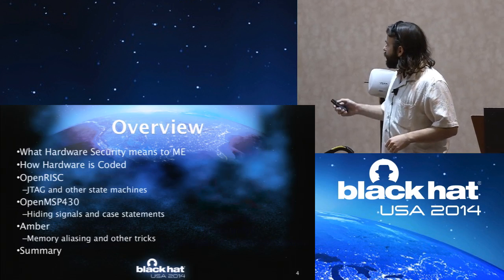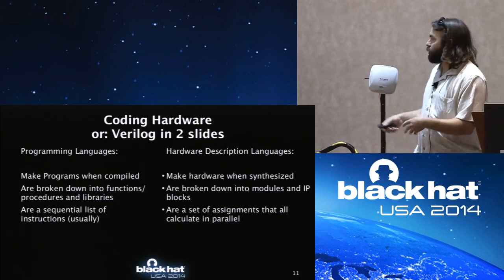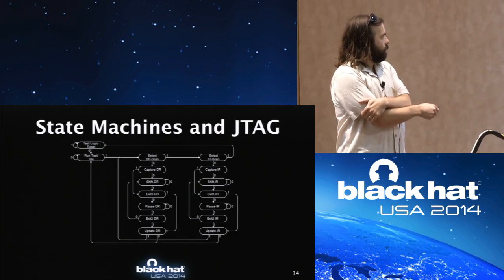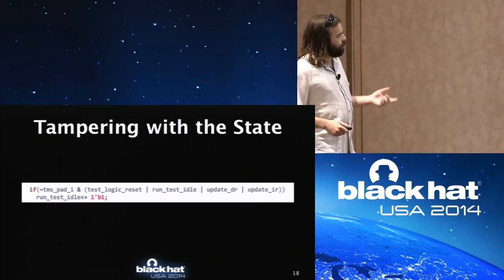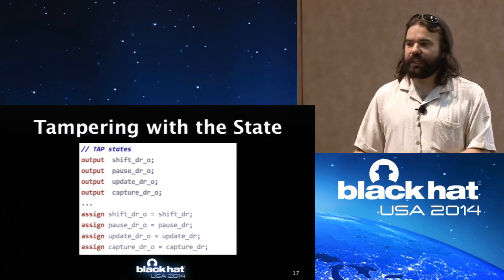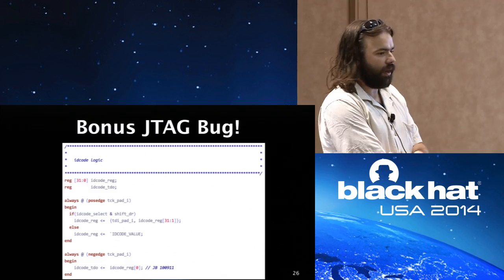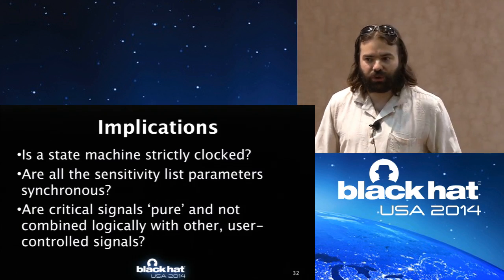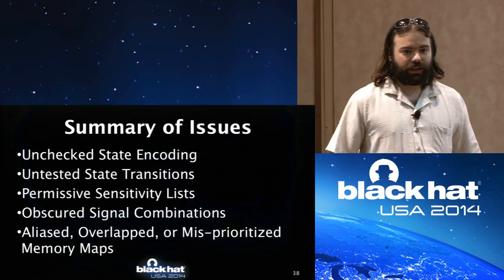SecSi Product Development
By Joseph FitzPatrick

"Secure development processes for software have formed, developed, and matured in the past decade to the point where there are well defined categories of security bugs and proven methods to find them. Secure hardware development, on the other hand, is essentially undefined at this point. Most developers of integrated circuits do no hardware security validation, or are secretive about their methods and findings.

This talk/paper will document some pre- and post- silicon validation techniques by applying them to various open-source core designs. It will present a number of examples of actual Verilog security vulnerabilities along with the vulnerable code, and present methods of resolving them. It will conclude by generalizing several hardware security bug categories."